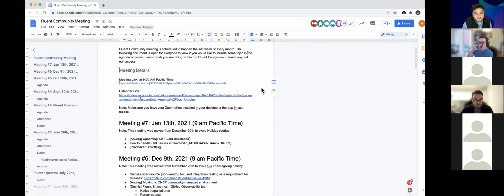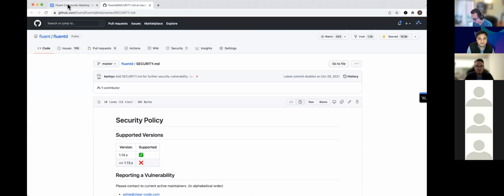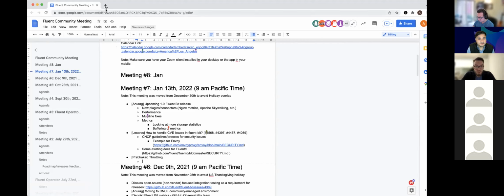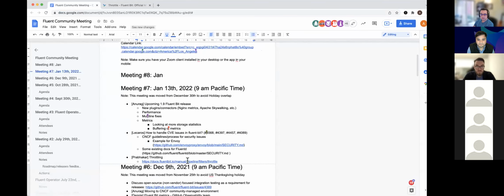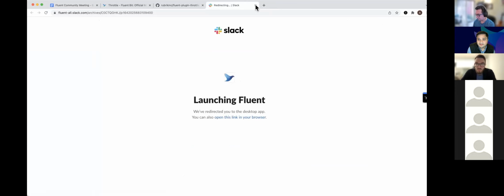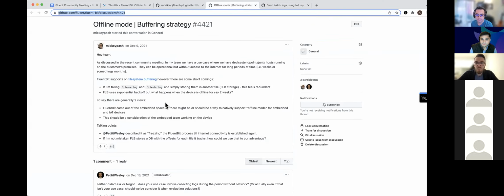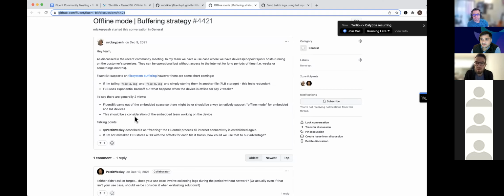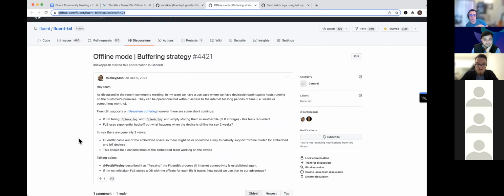Fluent Community Meeting Jan 13th 2022